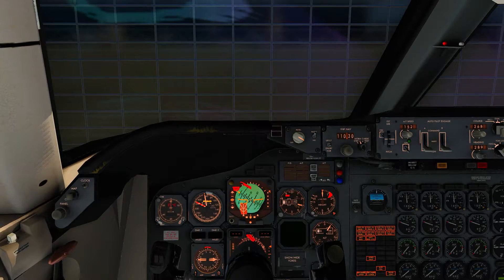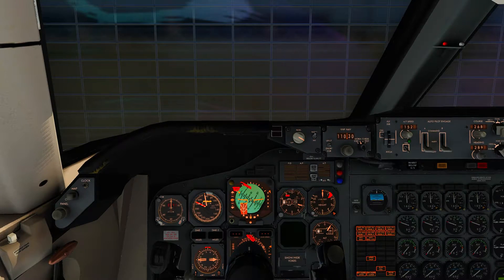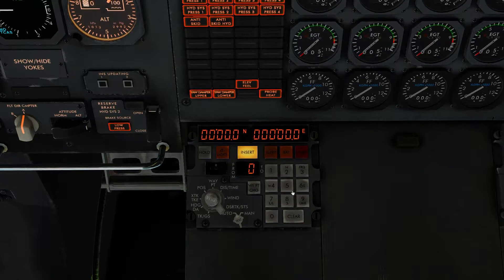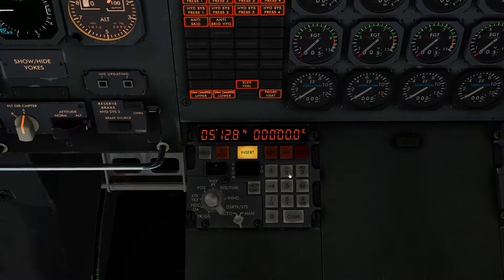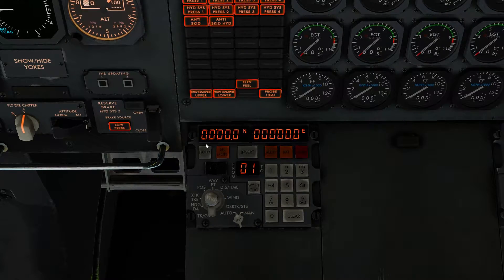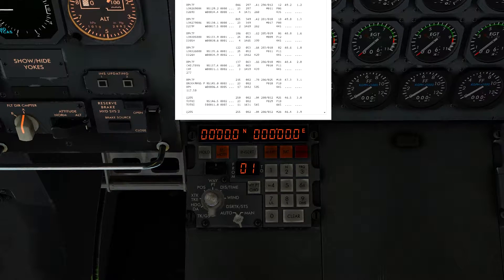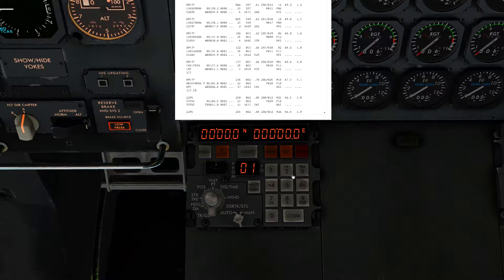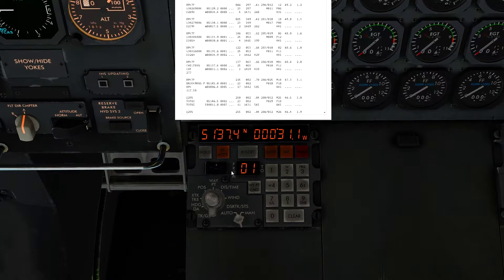[ X-Plane 11] Felis 747-200 INS Navigation Full Setup Tutorial 1080p60fps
Our First Tutorial Will Cover The Basics Of The INS Navigation System For This Brand New Tutorial Series In The Felis 747-200 Series As This Tutorial Will Help Understand How To Setup The Longitude & Lateral Co-Ordinates To Then Use In The INS Aswell As Teaching How To Input Waypoints Into The INS For Route Planning! Enjoy

Plugins, Addons & Aircraft:
737ZiboMod
737-700U
737-900U
IXEG 737-300
IniBuildsA300-600R
FlightFactor 757v2 Extended
FlightFactor 777 WorldLiner Professional Extended
SSG 7478i Freighter & Passenger Edition
Real PFD 737 Display Mod
Ortho4XP
BetterPushback,
Reshade

PC Specs:
Intel i7-9700K Coffee Lake 5.2GHz
Nvidia GTX 1070TI
ASUS Z370 Plus II Gaming Motherboard
16GB Kingston HyperFury X 2666hz
Corsair H115i Watercooler
Upcoming PC Specs:

i7-9700K -  Coffee Lake 5.2Ghz (Overclocked)
Nvidia RTX 3080
Corsair Vengance Pro RGB 64GB (3600MhZ)
Coming Real Soon